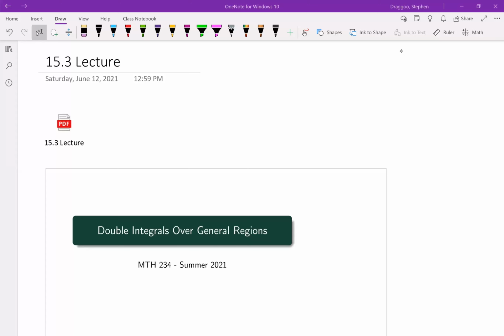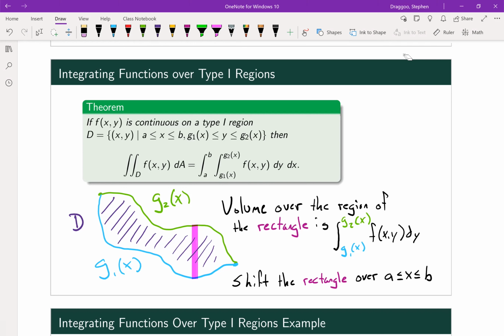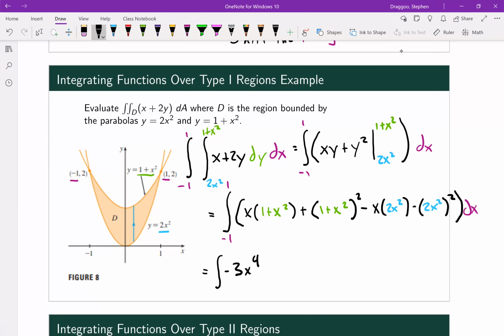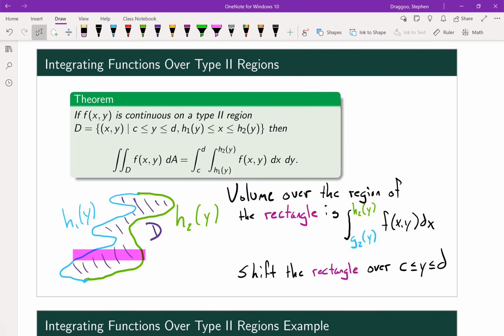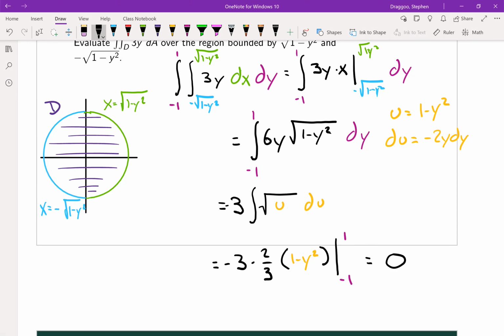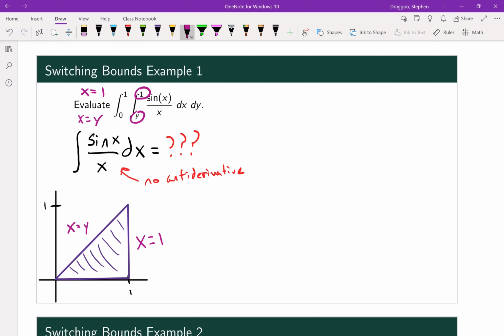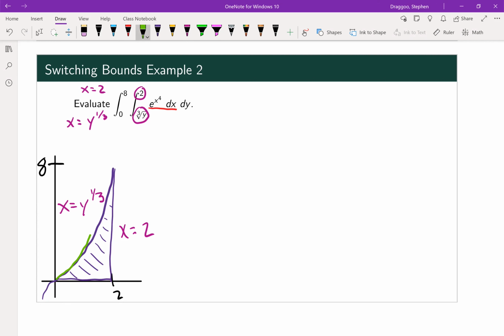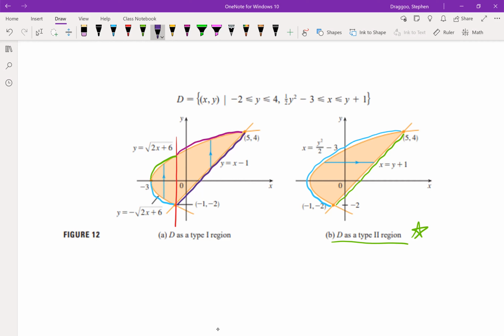MTH 234 15.3 - Double Integrals over General Regions